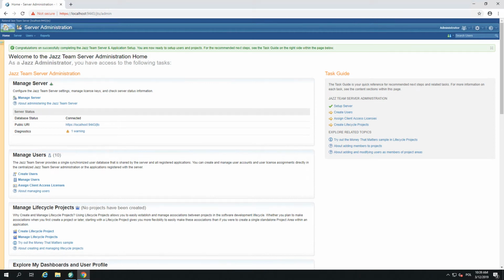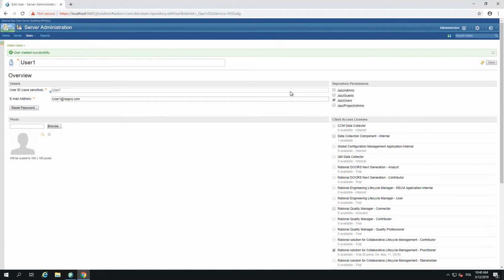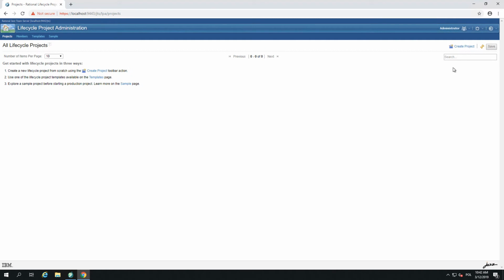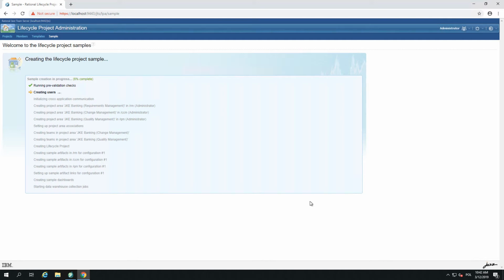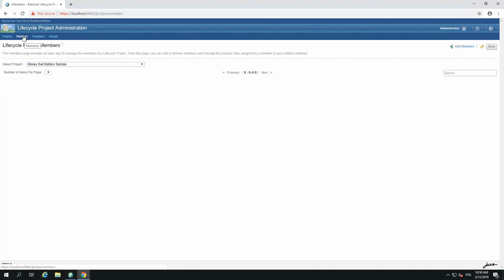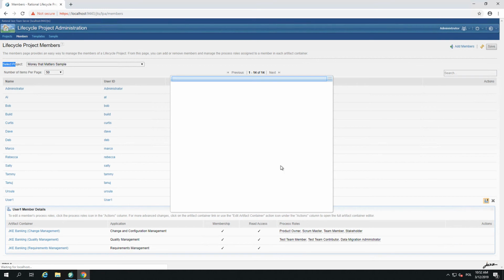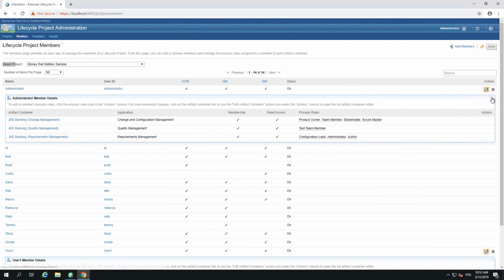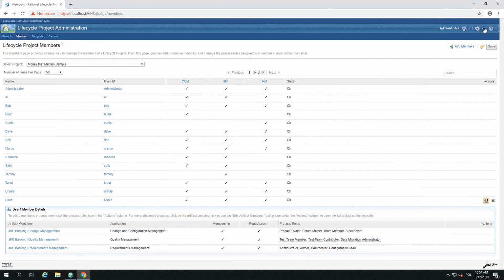Installing IBM Collaborative Lifecycle Management 6.0.6 - Trial Environment - Part 4/4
IBM Collaborative Lifecycle Management 6.0.6 / Continuous Engineering 6.0.6 - Trial Environment installation
This video is explaining how to install trial environment for IBM CLM suite including DOORS Next Generation, Team Concert,
Quality Manager and supporting applications.